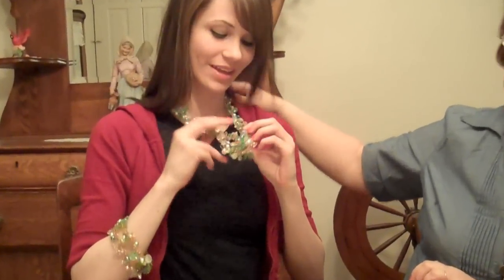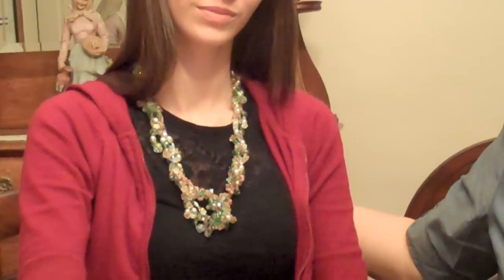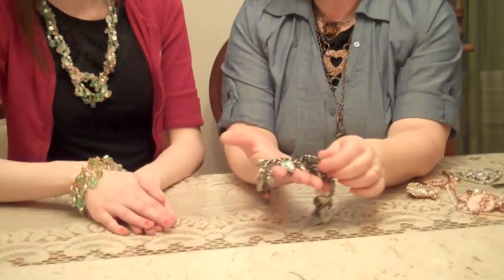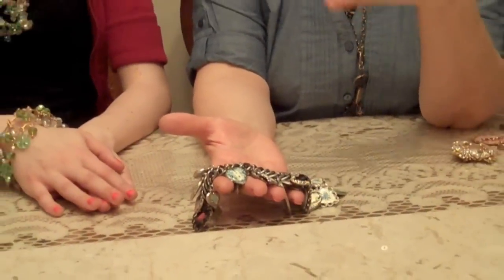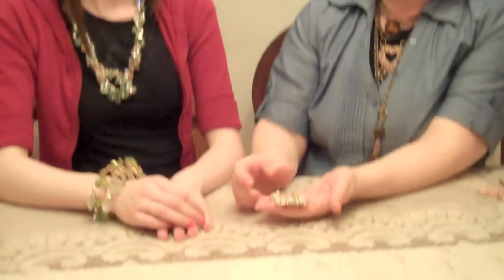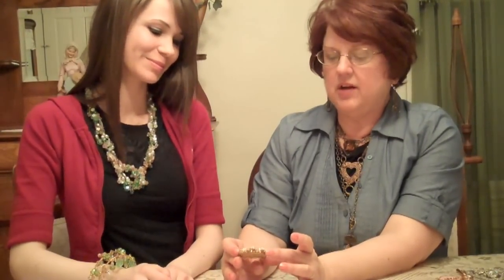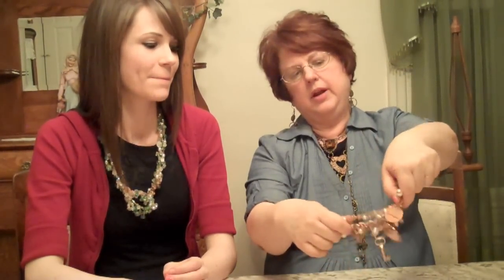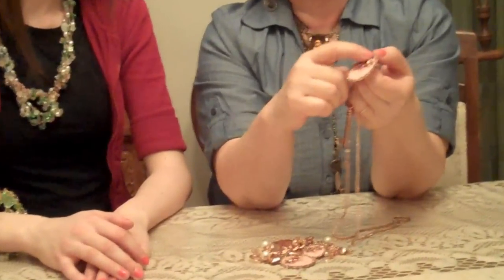B'sue's Favorite Things Part One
Be sure to check out for alot of the cool stuff I talk about on this video. cuz you can make this stuff, too!